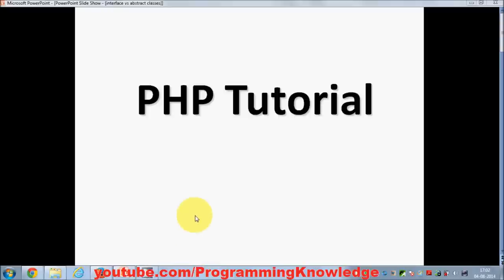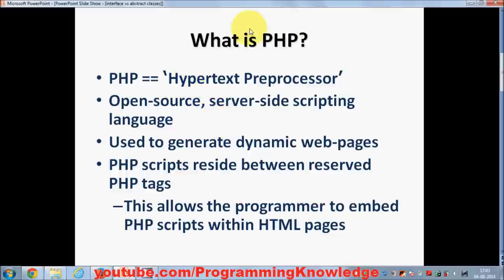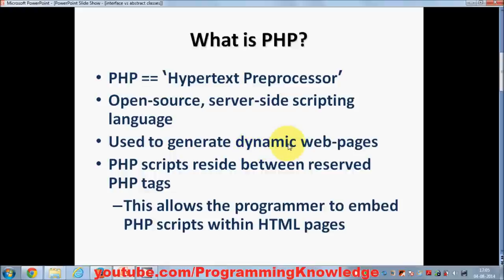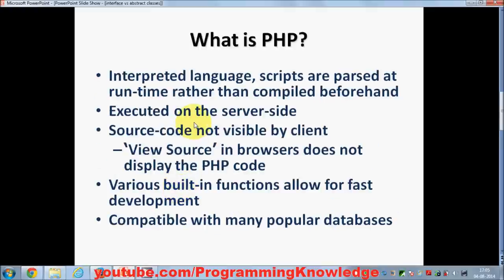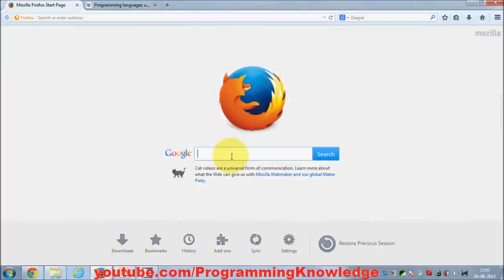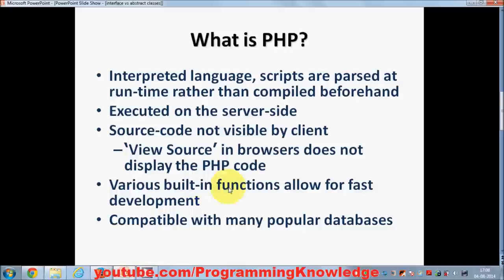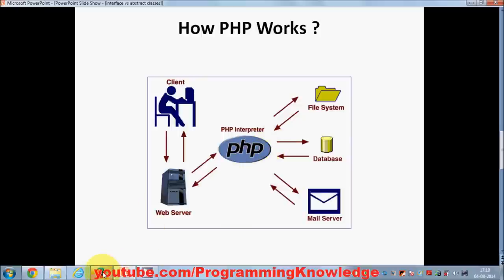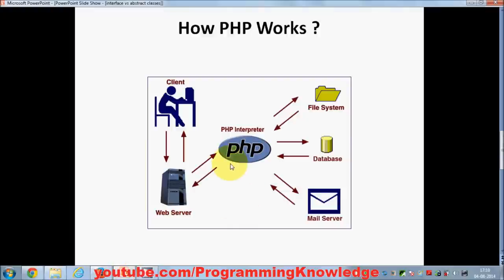PHP Tutorial for Beginners 1 # Getting Started and Introduction to PHP (For Absolute Beginners)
PHP For the Absolute Beginner
PHP: A simple tutorial
Beginners PHP Tutorials
Learning PHP: Five Essentials to Getting Started
Learn php online : php and mysql training for beginners
Beginner PHP Tutorial
PHP Tutorial - Introduction
php programming tutorial for beginners
php tutorial for beginners youtube
php mysql connect
php mysql beispiel
php mysql insert
php mysql query
php mysql select
php mysql abfrage
php mysql tutorial
php mysql ubuntu
eclipse php tutorial for beginners
smarty php tutorial for beginners
json php tutorial for beginners
php tutorial deutsch
php tutorial für anfänger